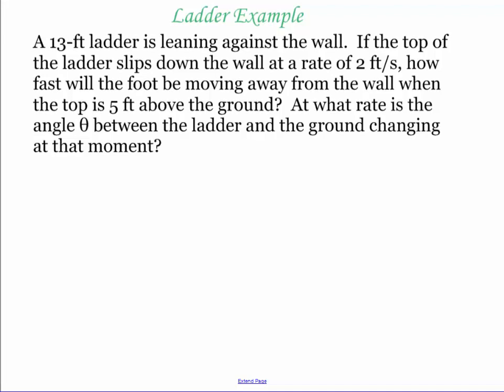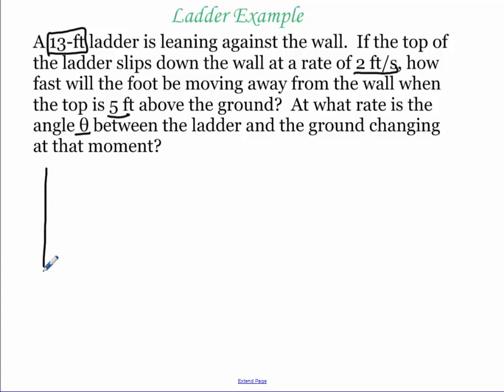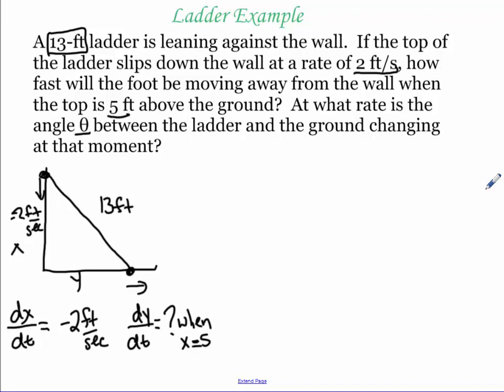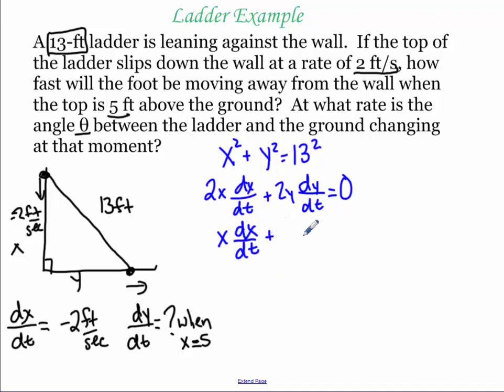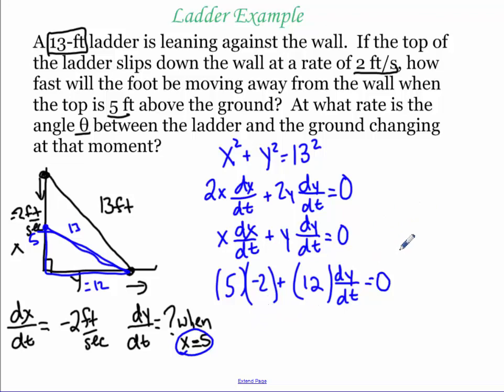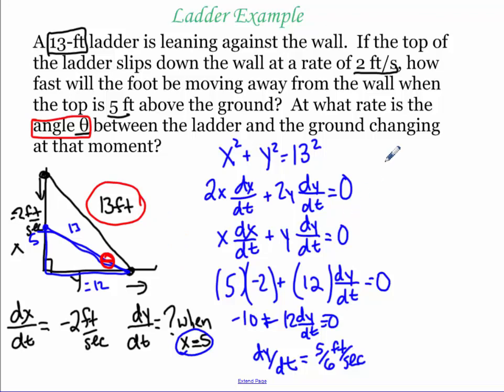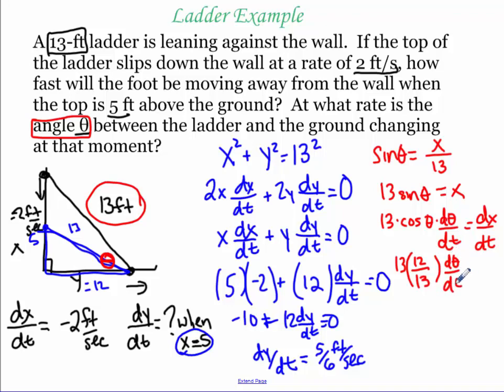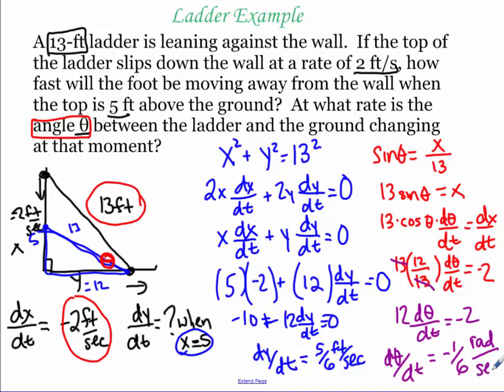5.6 - Ladder Example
Related Rate involving Ladders